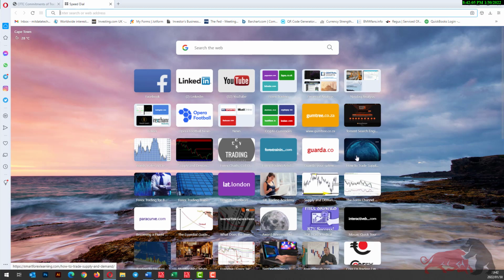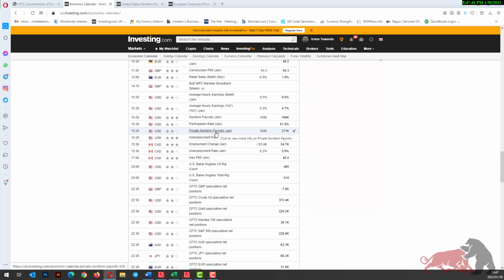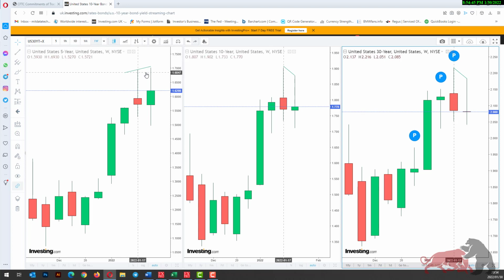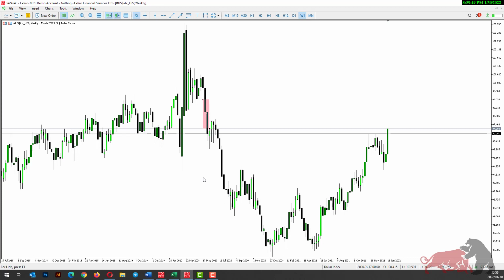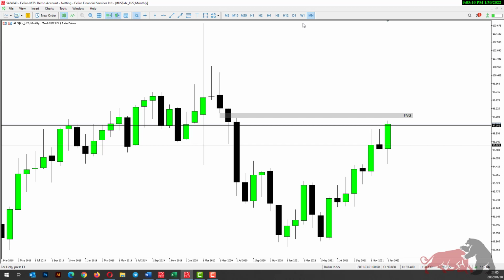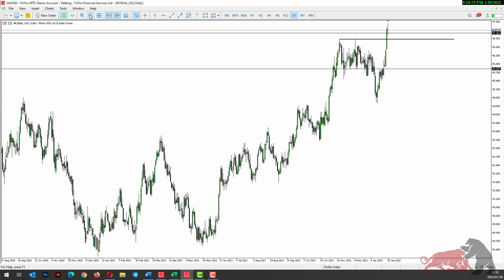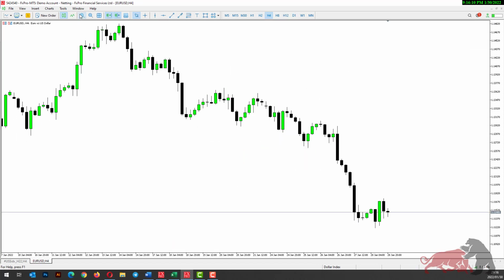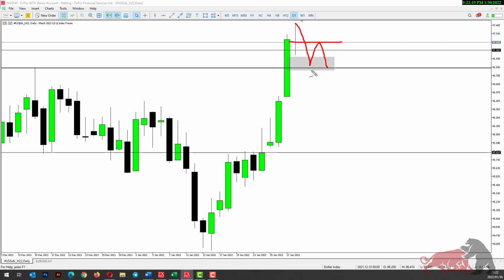BullishFX DXY Forecast 30 Jan 2022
Forex Trading Education & Mentorship Access:
Become part of our Telegram Trading Community and get FREE market updates. If you have not joined my Mentorship Program yet, you can find out more information about the mentorship by visiting
BullishFX Consultancy is founded by a Professional Forex Trader who wants to share his knowledge and experience on the Forex market. Through his vision, he makes a weekly Forex analysis of the major currencies to keep you up to date about the market movements.
In every weekly video, a detailed analysis Major Currency Pairs alongside the DXY is presented to the Mentorship Group. These videos showcase key educational concepts like Institutional Supply & Demand and Smart Money Concepts.